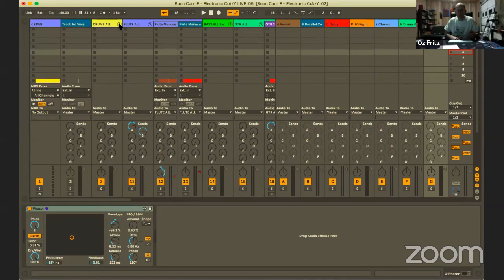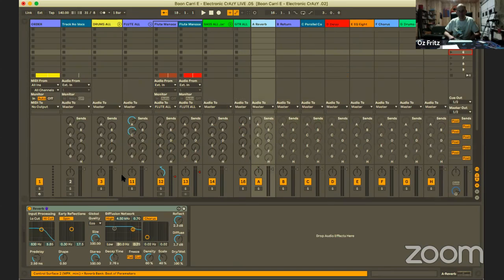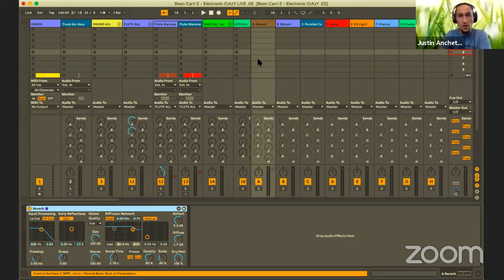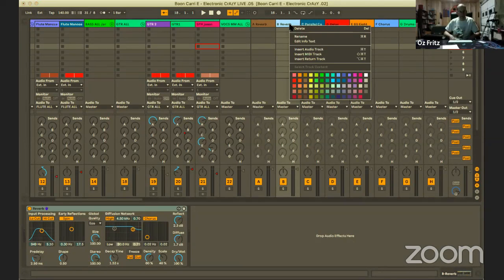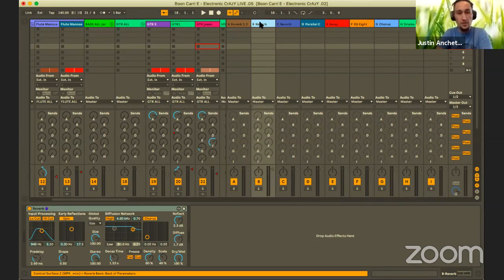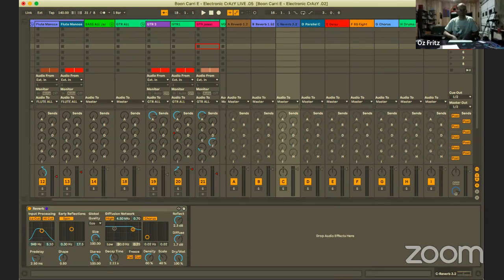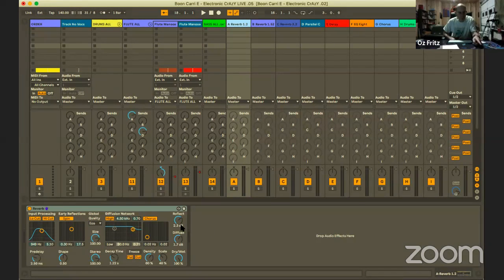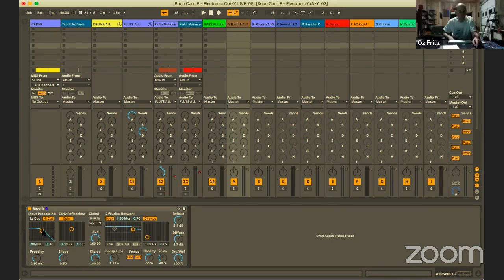SF Garnish Music - Electronic Music Production School - Reverb Sends Set Up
Oz Fritz, Mixing and mastering engineer talks about setting up Reverb Sends to prep a class. Three types of reverb.

The worlds leading Electronic Music Production School, based in 6 locations worldwide. SF Garnish Music Production is an in-person and online boutique music school focused on learning and creating music with inspiration and connecting to your production goals. With the 120-hour Producer Program or 430 Hour Academy, you will be well on your way to mastering your musical career and staying in control of when and how you create music, connecting to your audience, and driving yourself forward. There are also short 36 hour workshops available throughout the year.